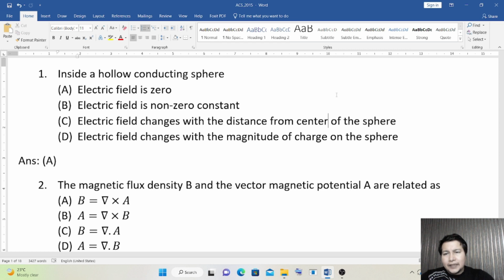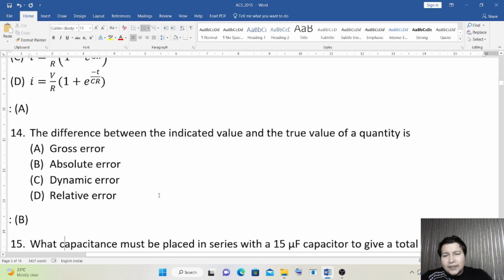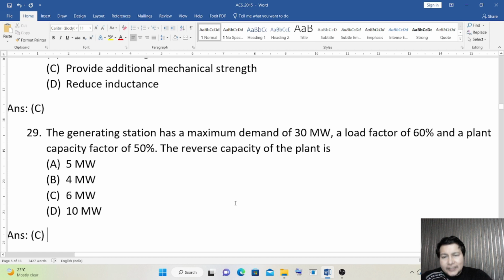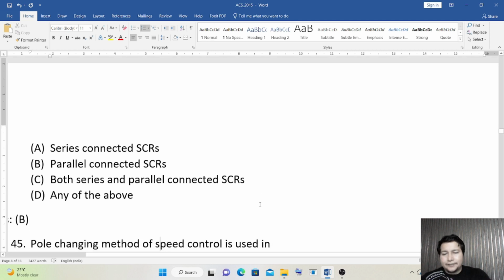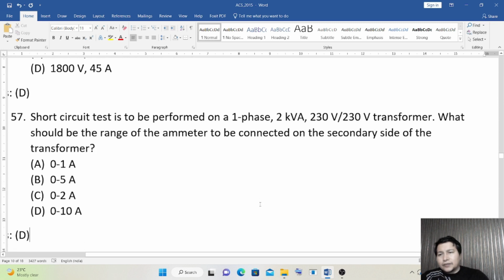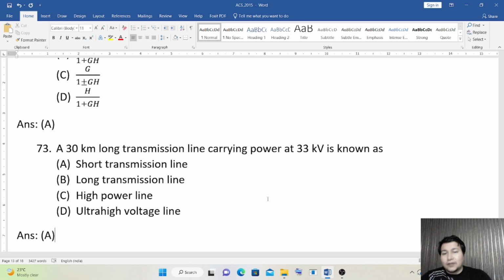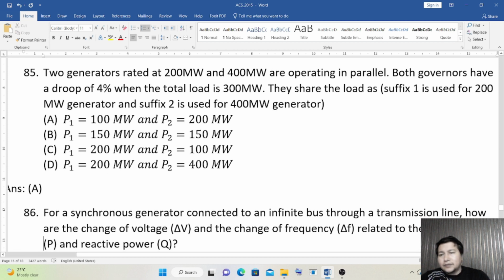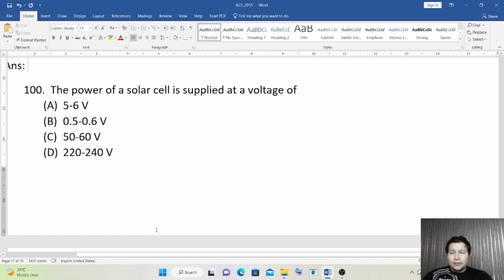APSC, Electrical Inspector Recruitment, Part 2, Question paper with Answers, 2023